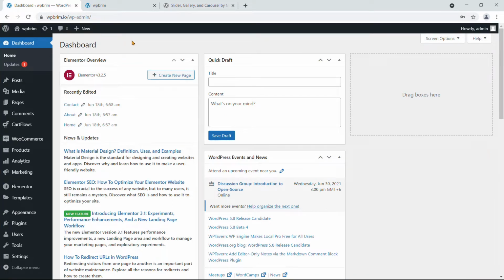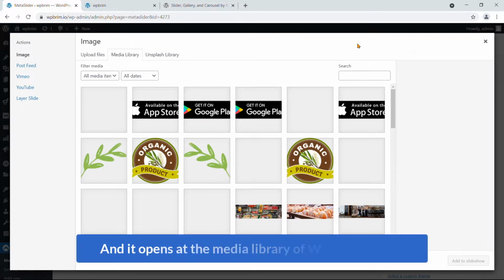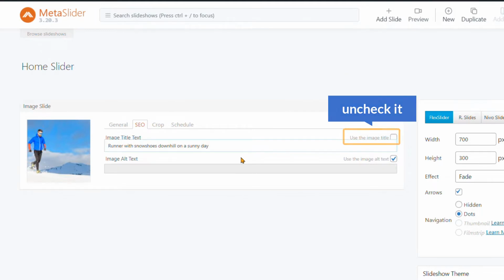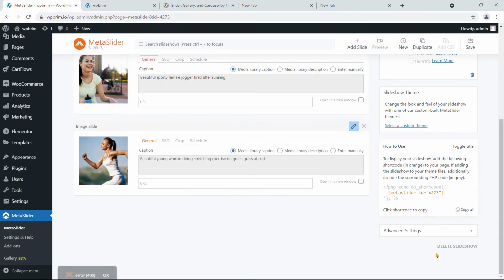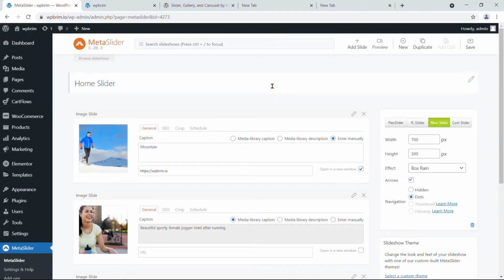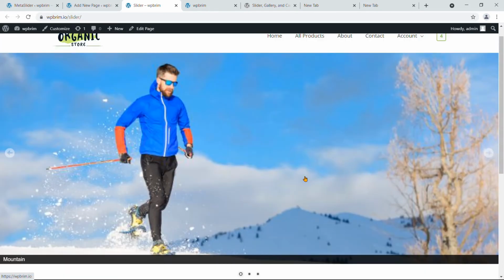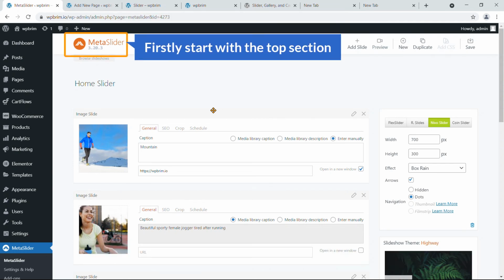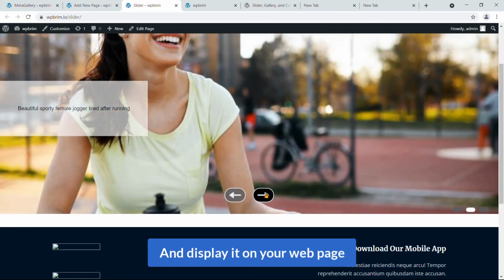Meta Slider | How to Create A Slider in WordPress using metaslider plugin (FREE)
A slider is a great element in the here section of your website . With Metaslider plugin you can create and design a beautiful slider  in your WordPress website.